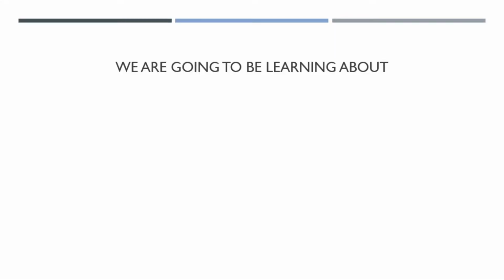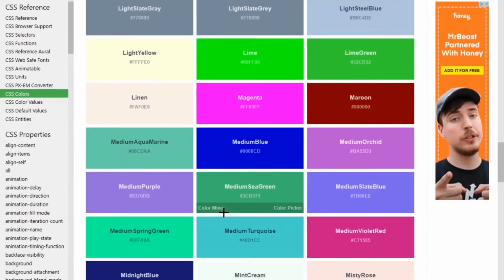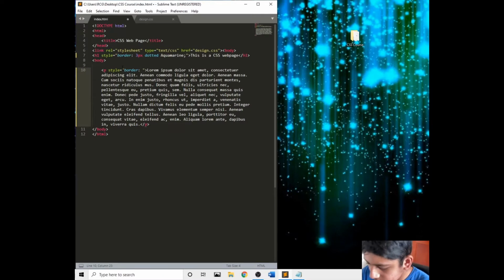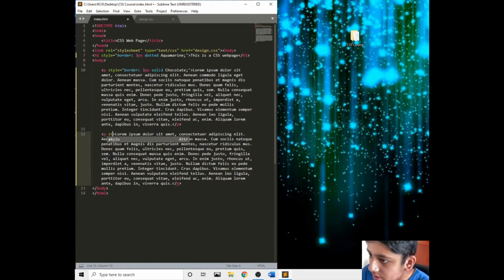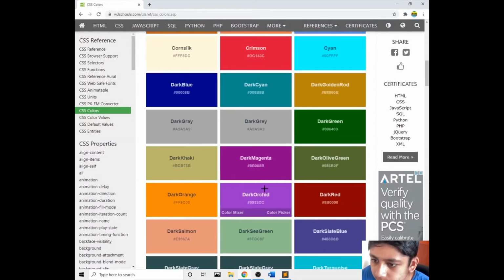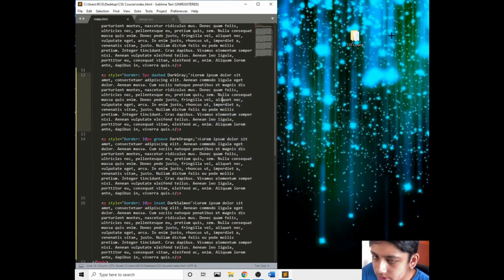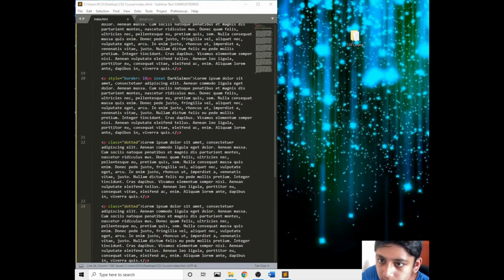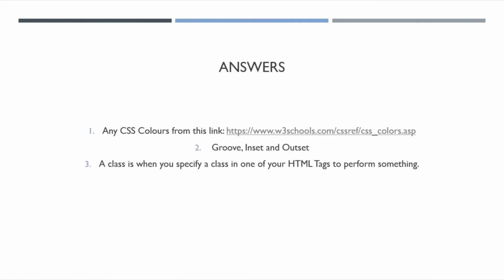CSS Tutorial Part 3 | Borders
In this tutorial we are going to be learning about Borders in CSS
Different CSS Colours: